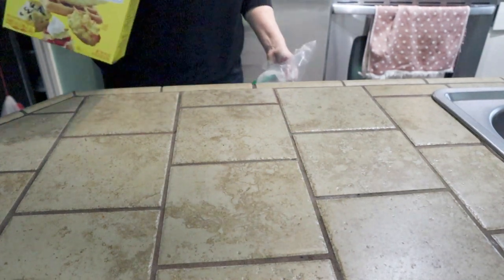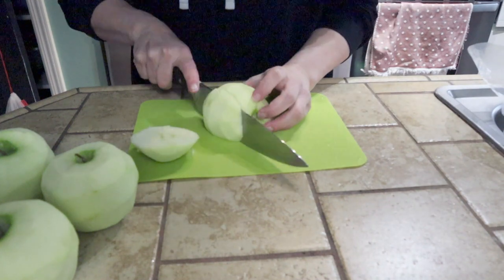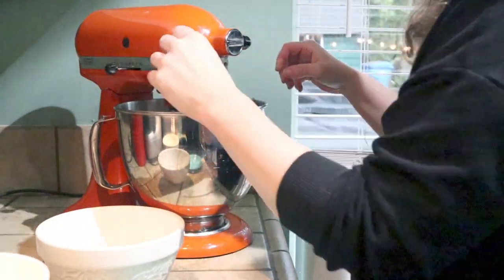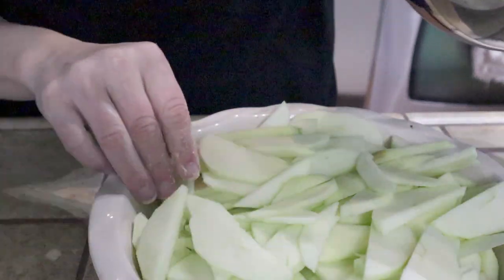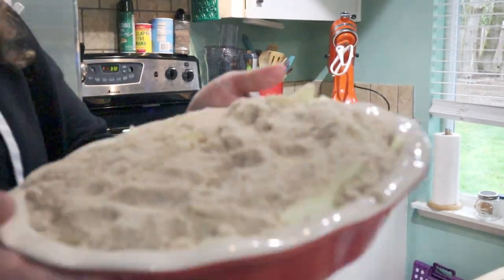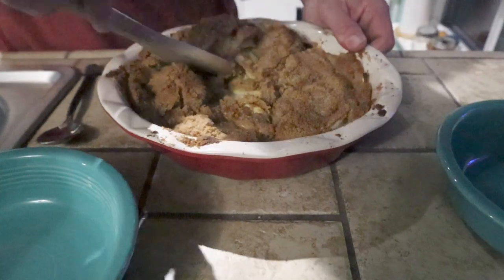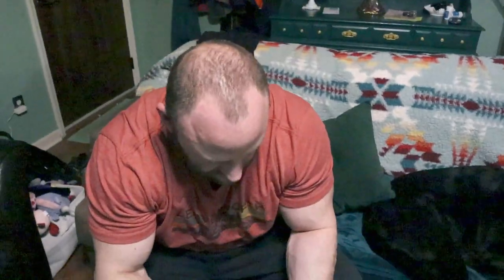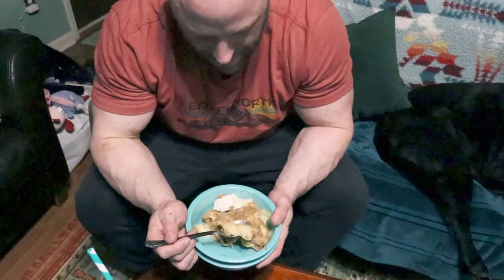Old Fashioned APPLE DESSERT! APPLE WASHINGTON, Easy, Quick, TASTY Dessert Recipe!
This old fashioned apple dessert recipe comes from Betty Crocker’s Bisquick Cookbook which is from 1973. You can use whatever kind of apple you want. I used Granny Smith. This recipe calls for about five medium apples. I used gigantic apples and it took about four. This recipe also says to use a 9”x9”x2” pan but I used a large pie dish instead. If you use a different pan than the recipe says to use, you apple amount used and bake time will vary. The recipe suggests serving this warm with ice cream. Enjoy!

1 cup Bisquick baking mix
1 cup brown sugar
½ TSP cinnamon
¼ cup softened butter (or margarine)
5 cups sliced, pared apples (about 5 medium apples)

1) Mix all ingredients except apples together and set aside. Place apples in an ungreased 9”x9”x2” square baking pan.
2) Sprinkle sugar mixture over top of apples.
3) Bake for 30 minutes in a 375F oven or until apples are tender. Serve warm. 6 servings.

Song: He Wants To Dance
Artist: Chalalatas